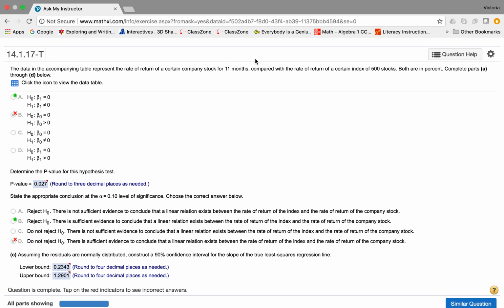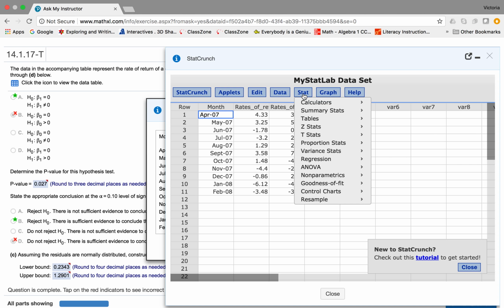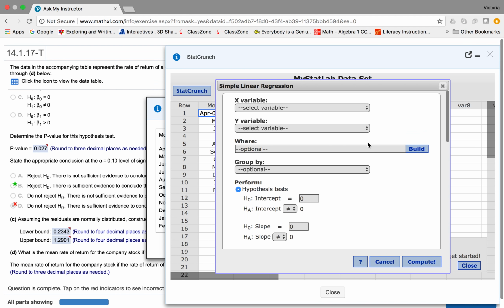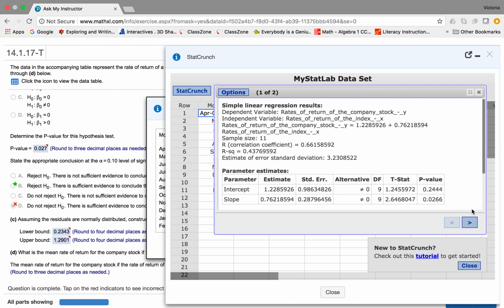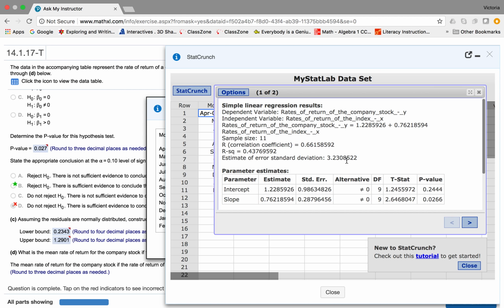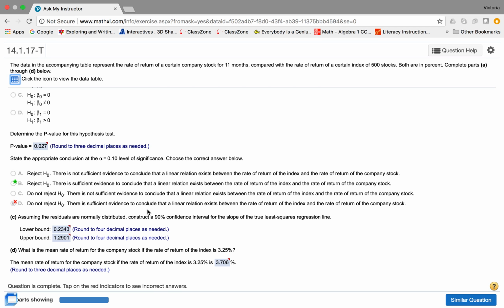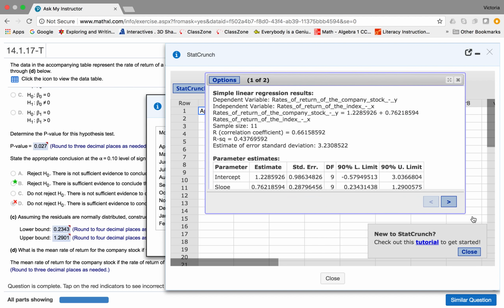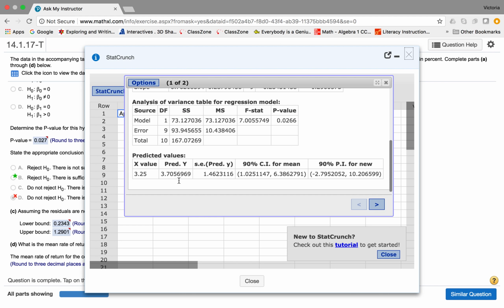14 1 17 T